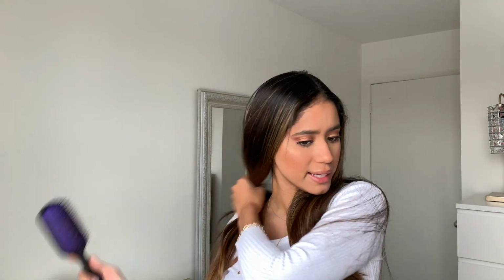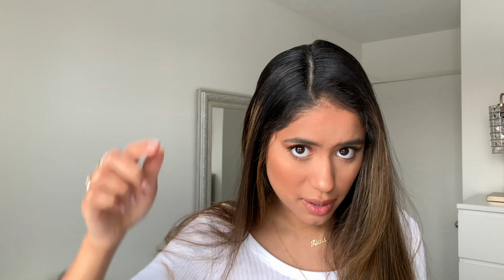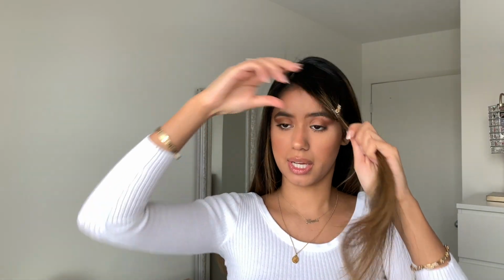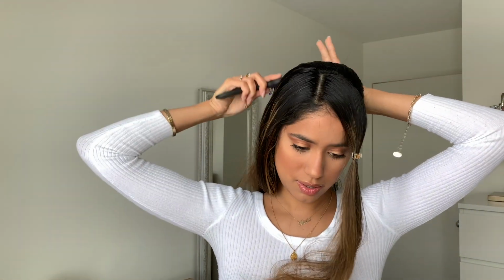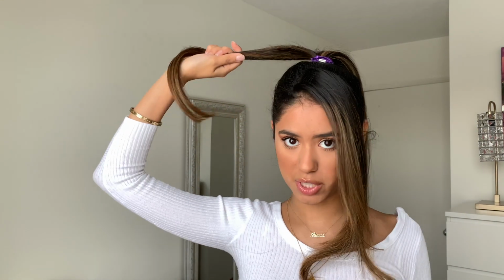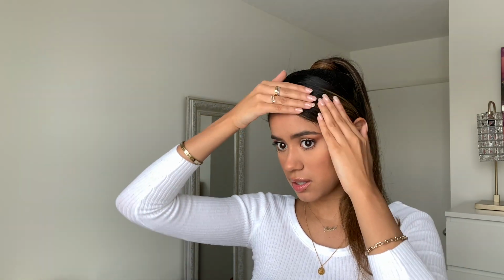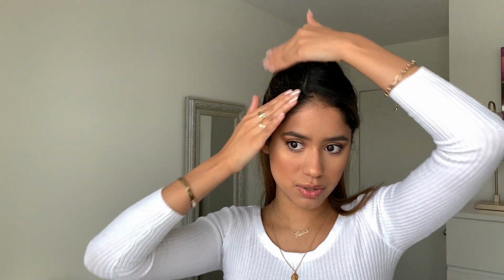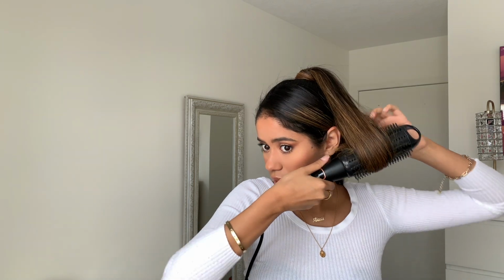HOW TO DO THE RETRO PONY TAIL LIKE BELLA HADID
HOW TO LOOK LIKE BELLA HADID: BELLA HADID INSPIRED HAIR TUTORIAL

Hey guys!

I saw Bella Hadid rock this hair style at the VMAS and I thought it was super cute so I wanted to recreate it! I hope you enjoy :)

COME SAY HELLO :) I WOULD LOVE TO BE FRIENDS!